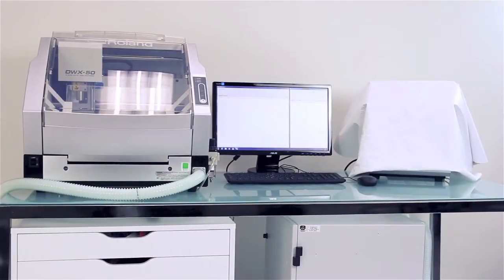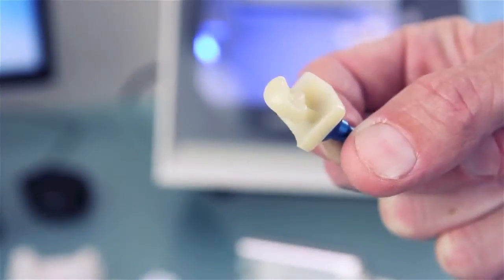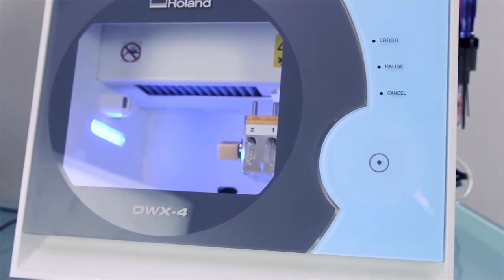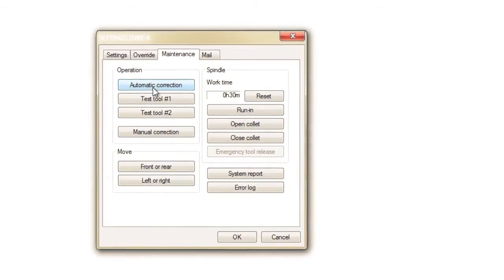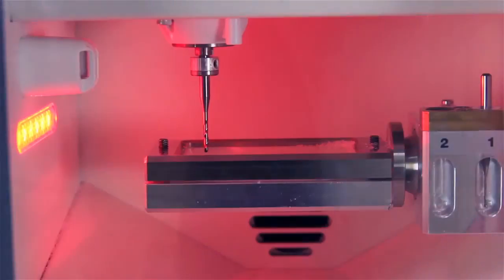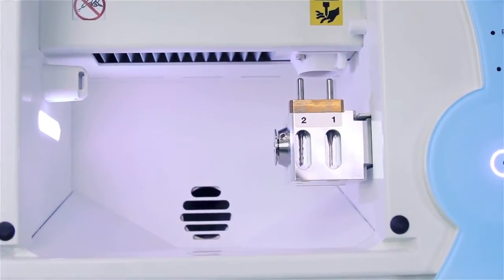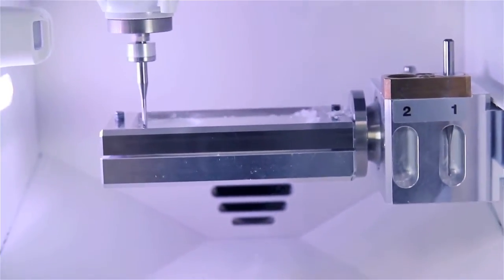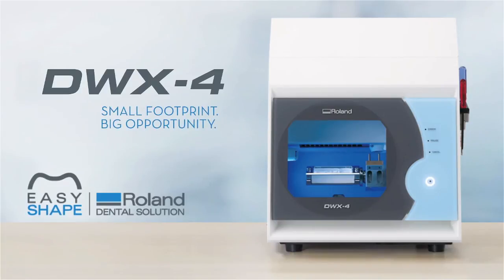The New DWX-4 Dental Milling Machine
Small footprint, big opportunity.

Digital dental technologies are transforming every aspect of the dental industry, making it easier than ever to produce precise crowns, copings and bridges. The latest technological advancements in scanning, CAD/CAM software and CNC milling allow digital dental labs to deliver custom production with speed and precision and enjoy optimal accuracy and repeatability.

The industry's most user-friendly desktop milling solution, the Roland DWX-4 compact dental mill, is at the forefront of this technological revolution. With the DWX-4, you can mill a single crown or small bridge quickly and economically. Affordably priced, the DWX-4 is ideal for any lab just getting started in digital dentistry or those labs with scanners who no longer wish to outsource production. It's also the perfect addition to labs that need a second device for urgent jobs. With the DWX-4, these labs can mill a single crown or bridge on demand, without tying up their larger production mills.